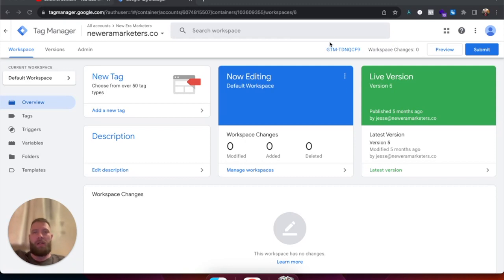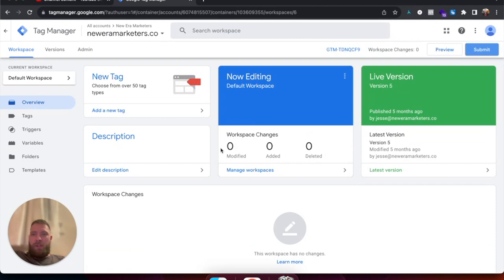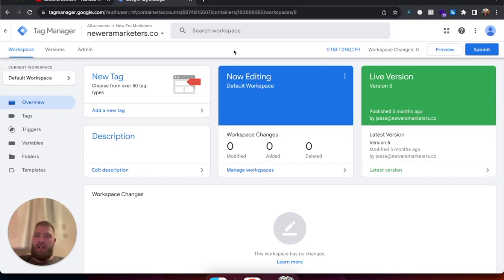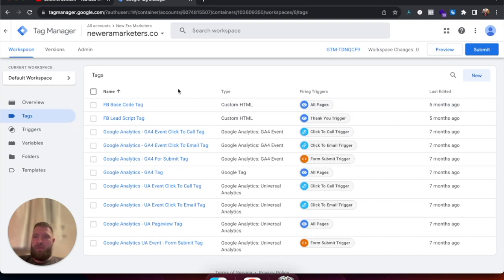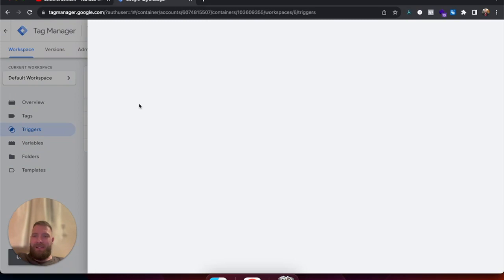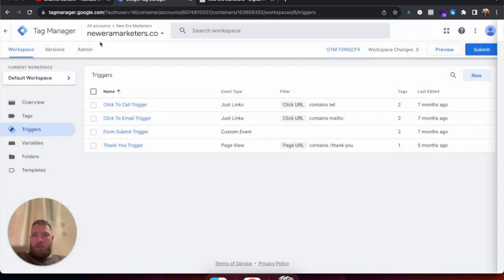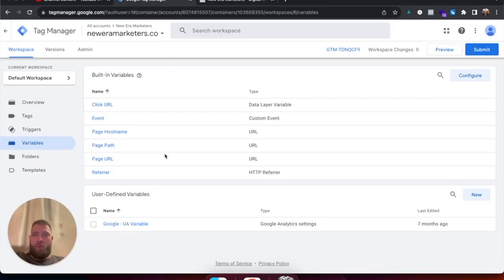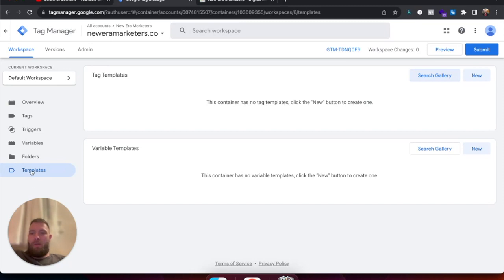What The F Is Google Tag Manager? I Explain The Basics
This is just a super basic overview of what Google Tag Manager is for beginners to start to get a understanding of Google Tag manager. This is not a complete Tutorial or overview, I am simply giving beginners a general overview in simple terms.